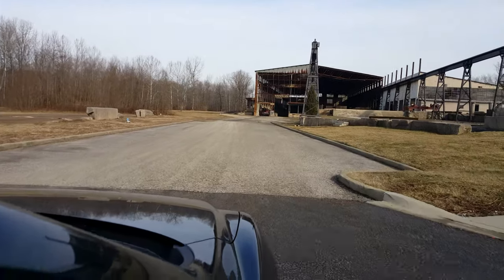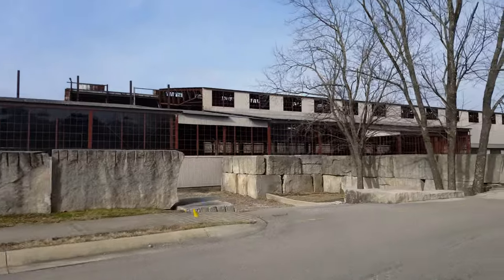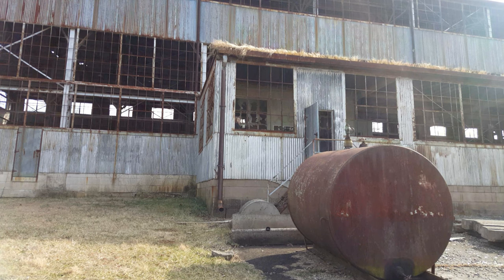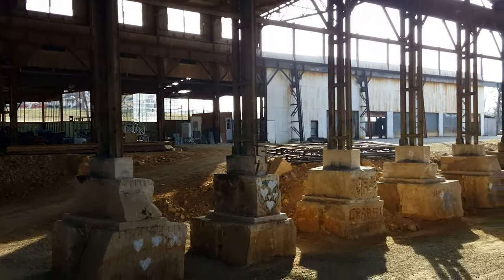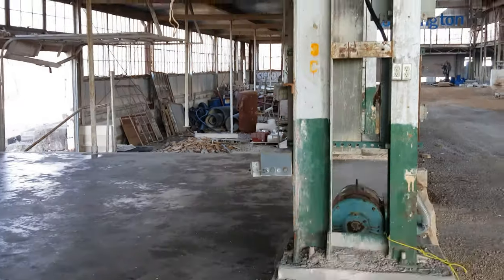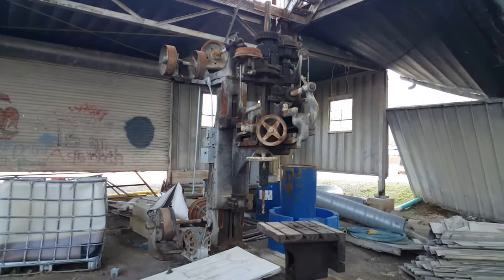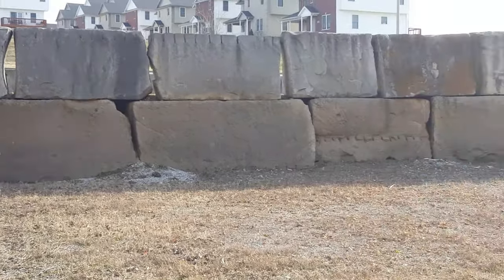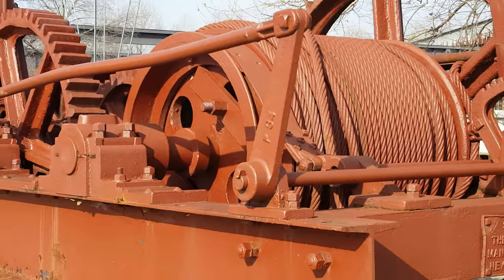Now fenced up! Woolery Limestone Cutting Mill - A Filming Location for the MOVIE Breaking Away 2017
We want to be followed by awesome viewers, like YOU!!! okay... even the creepy ones as well : ) 500 subscribers is our goal for 2017, will you be one of them?

Woolery Limestone Cutting Mill is abandoned for the purposes originally intended, however, it has a happy ending. This location continues to serve as a rustic backdrop to several schedule events throughout the year including weddings, business events photography session, craft shows, etc. This was also one of the filming sites for the movie Breaking Away! Indiana is known as the limestone capital of the world and this mill had a lot to do with the limestone you see all around you.